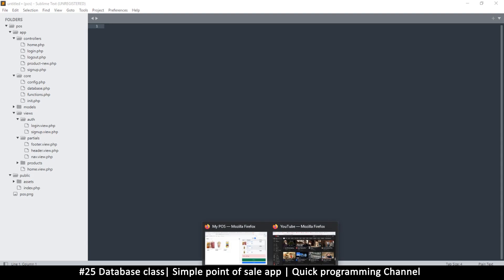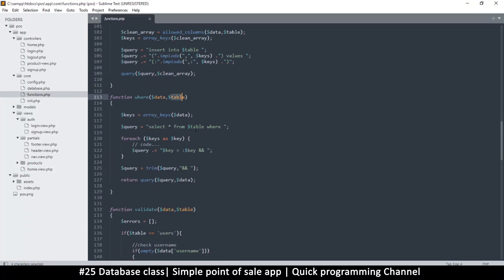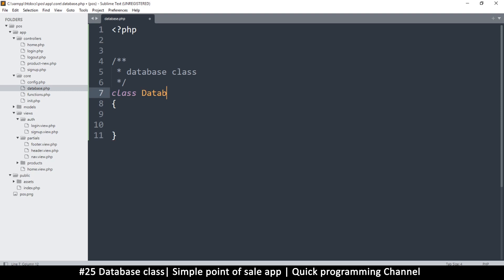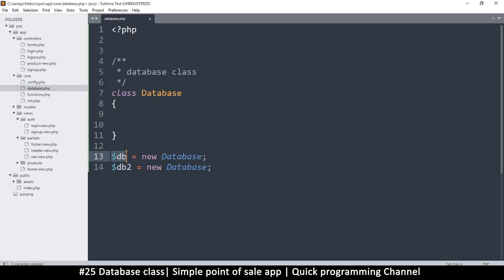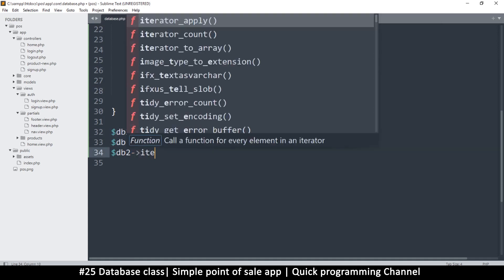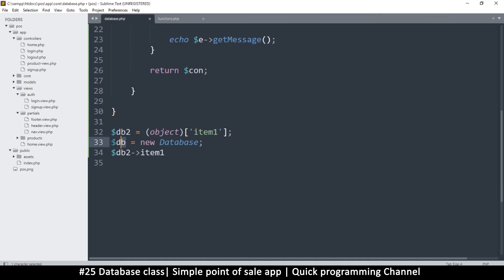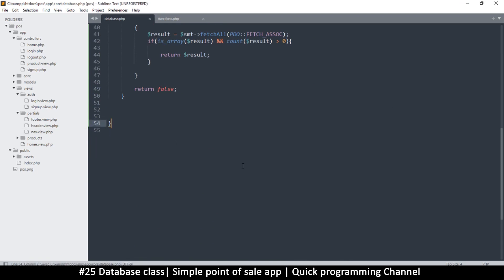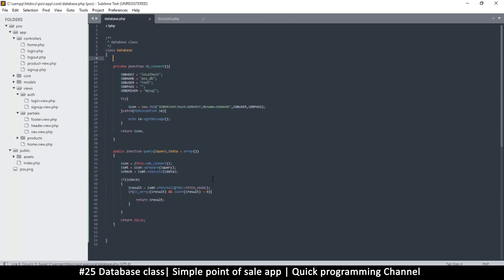#25 Database class | Simple point of sale app in php & javascript | Quick programming tutorial